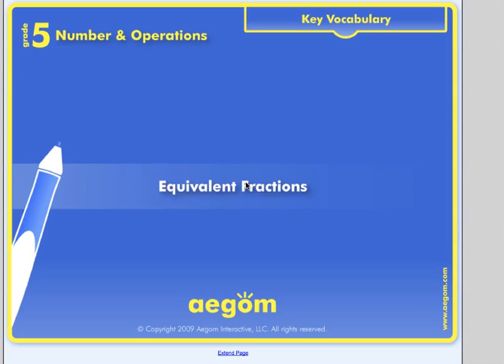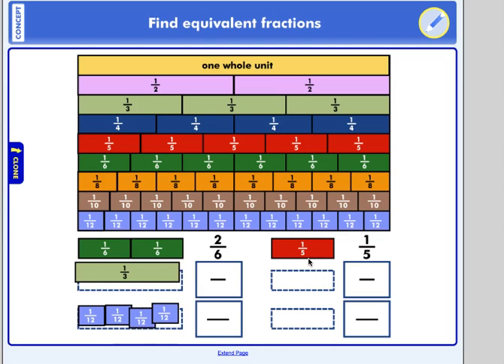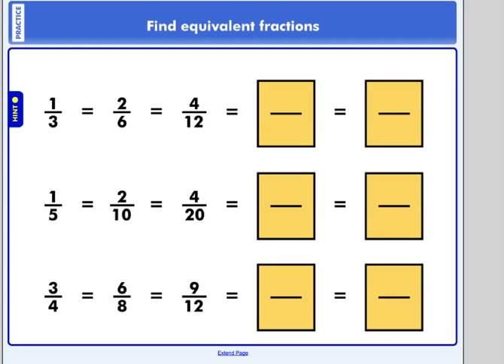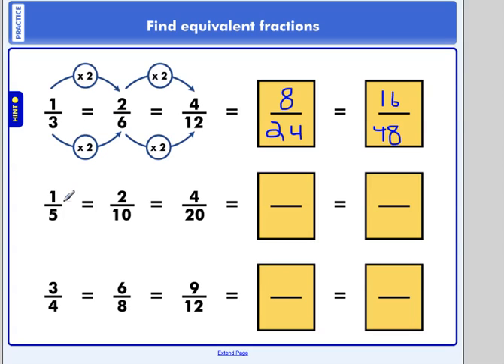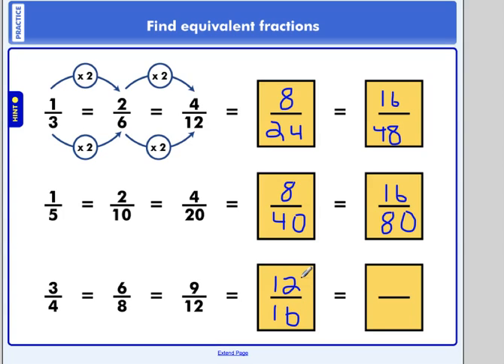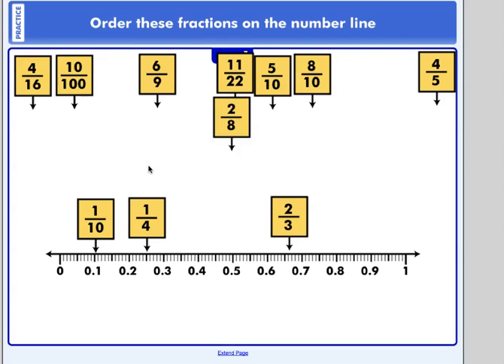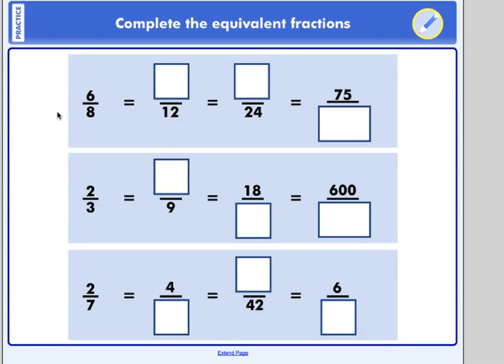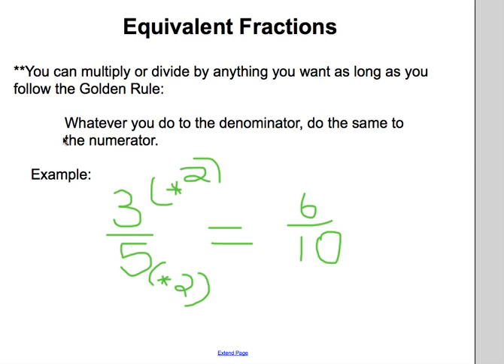Math Lesson 5.4